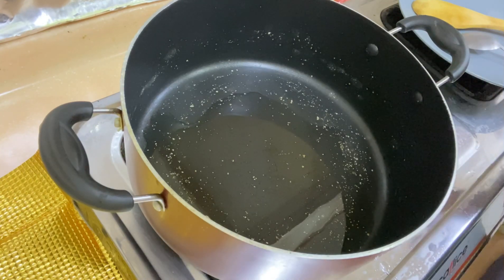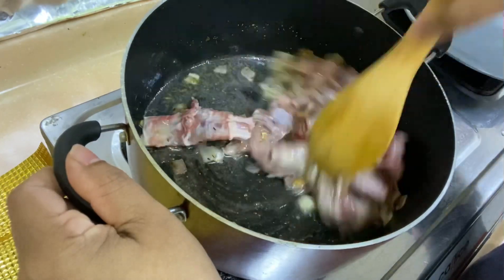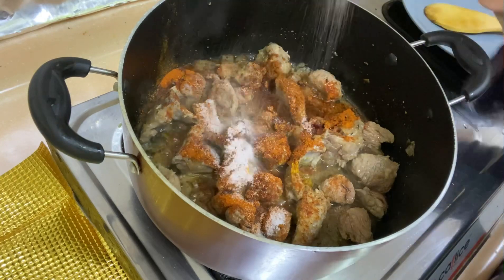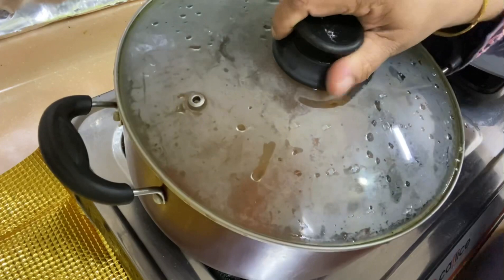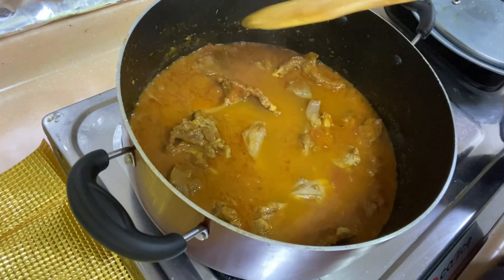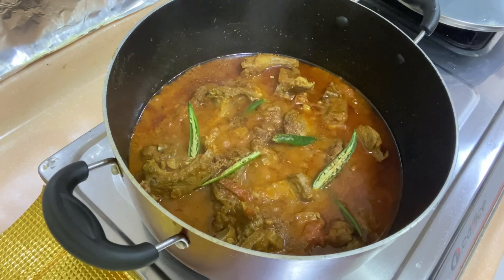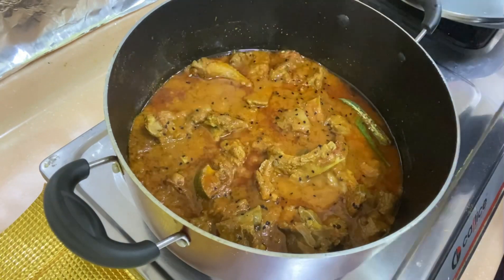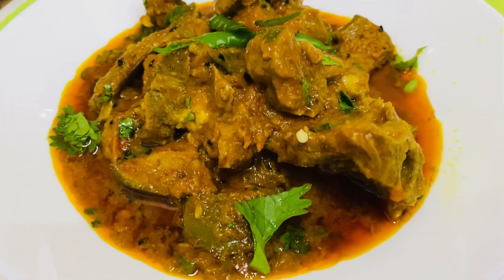Mutton achari | मटन आचार्य | Restaurant style with tips and tricks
Hi all.
Today I am presenting one of the most restaurants served dish Mutton achaari.
This dish is really tasty and the taste enhances by adding a pickle and caraway seeds to it.
Don’t forget to add pickle pieces other wise it won’t taste that good.

Hyderabadi food hub